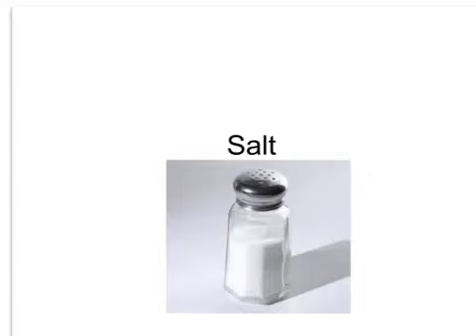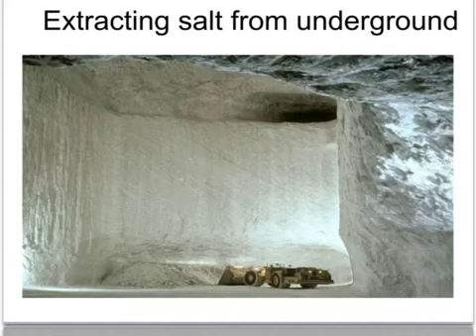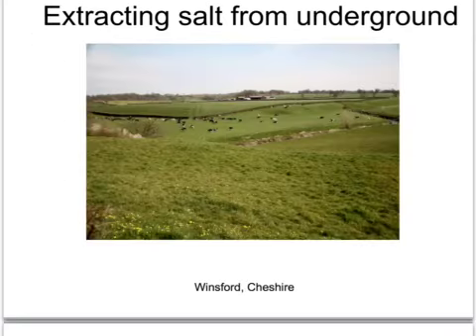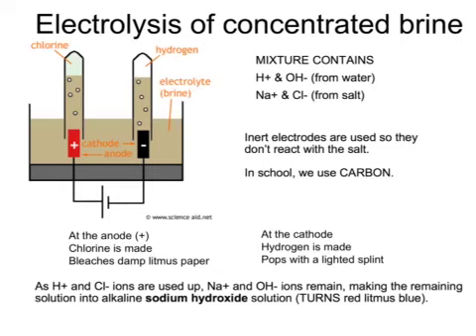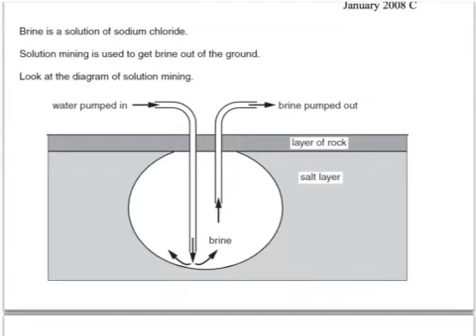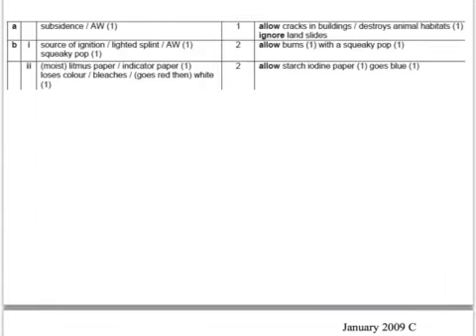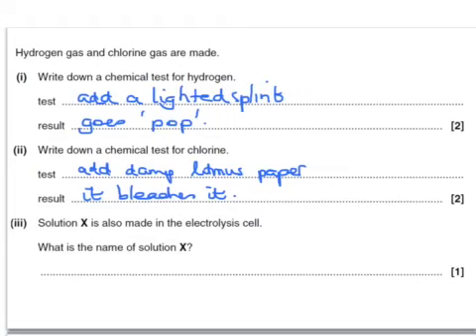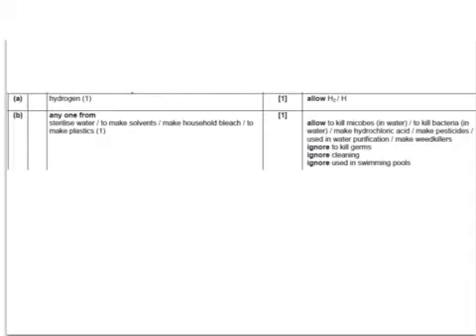OCR Gateway B C2 Salt Mining (Foundation)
Tutorial which covers how salt is extracted from underground deposits or the sea, and then processed by electrolysis.